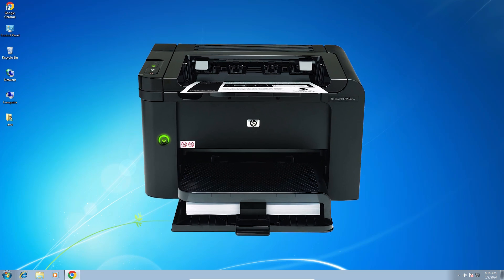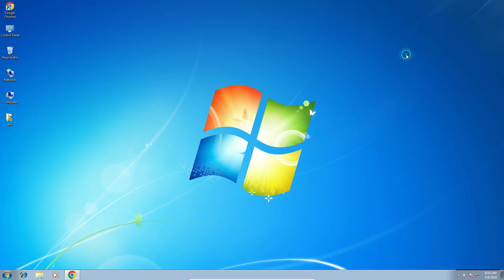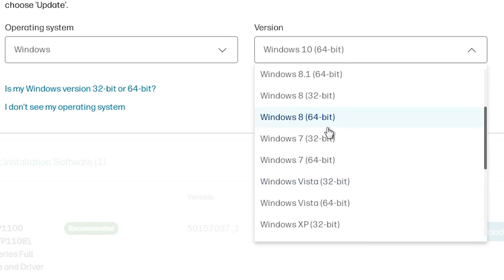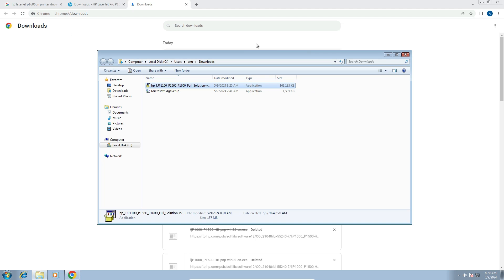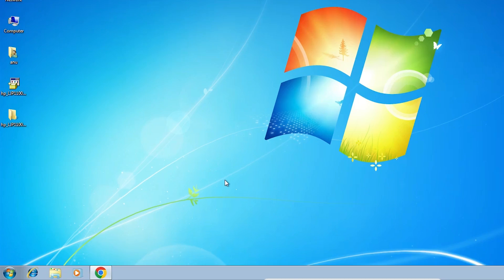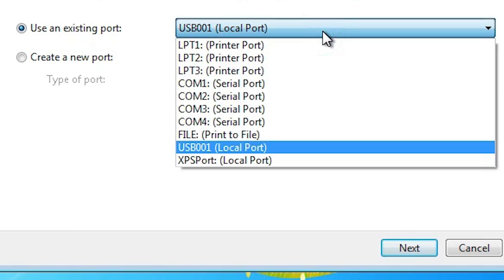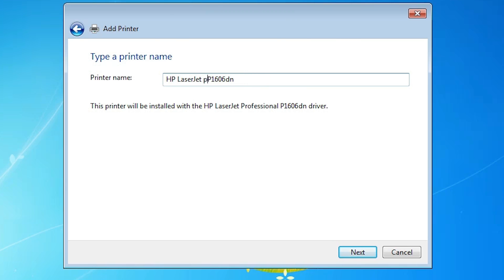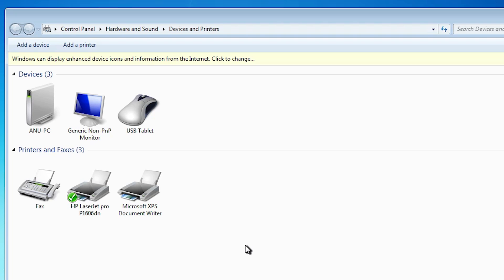How to Download & Install Hp LaserJet P1606dn Printer Driver in Windows 7 PC or Laptop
7 PC or laptop. Follow along to ensure a smooth installation process and get your printer up and running in no time.

🚀 Timestamps:
00:00 - Introduction
00:19 - Check windows 7 is 32 bit or 64 bit
00:43 - Downloading  HP LaserJet P1606dn Printer Driver
02:04 - Extracting Downloaded Files
02:35 - Installing HP LaserJet P1606dn Printer Driver in windows 7 Manually
04:13 - check HP LaserJet P1606dn Printer is properly installed or not in Windows 7
04:36 - Conclusion

Follow these detailed steps to successfully install your HP LaserJet P1606dn printer driver on Windows 7 manually.